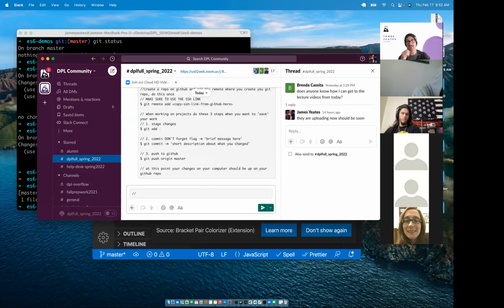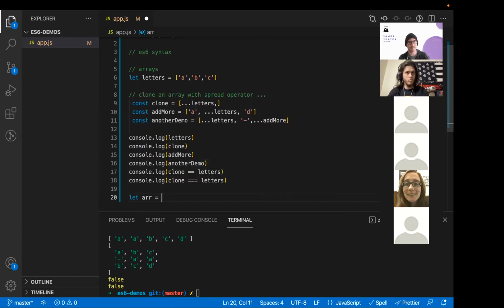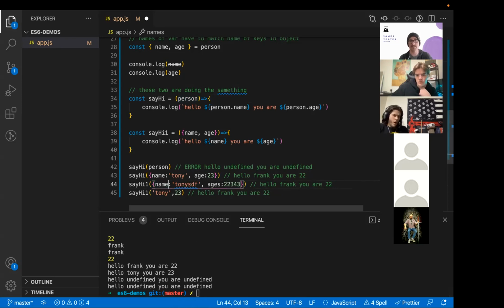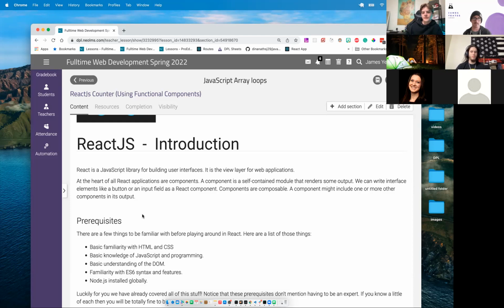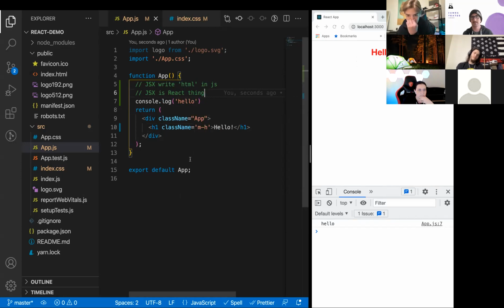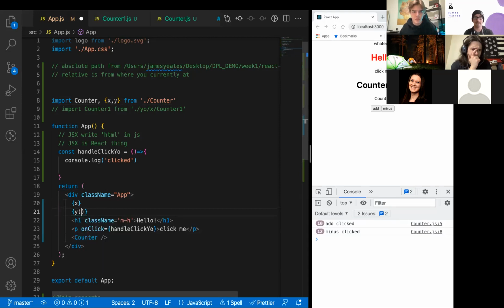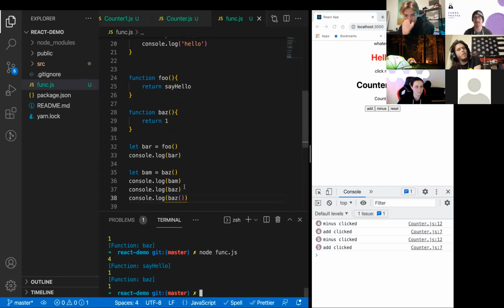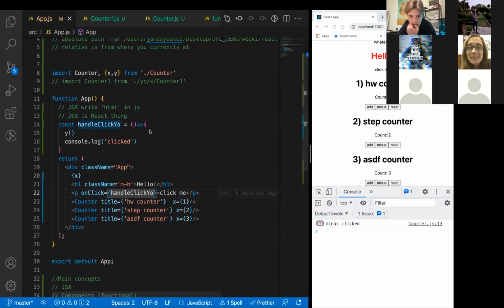JS Review and Intro to React